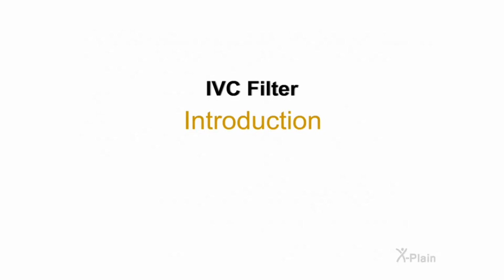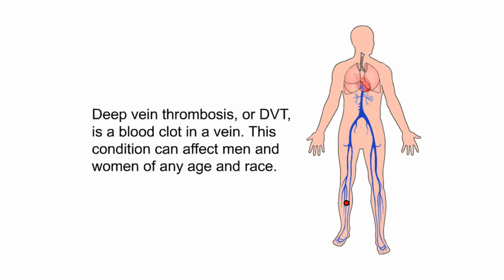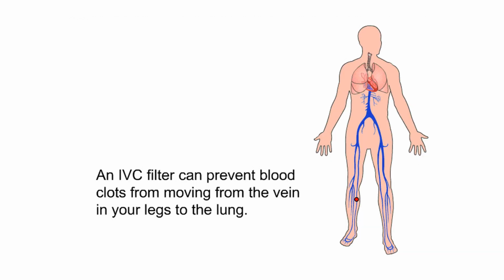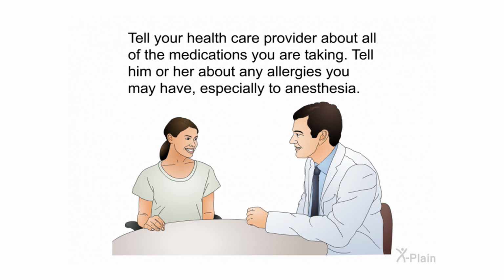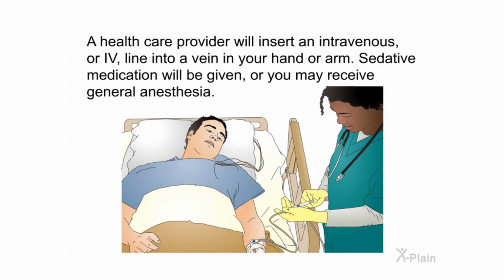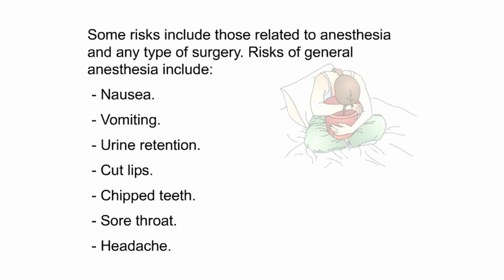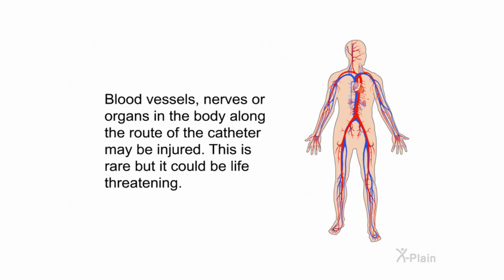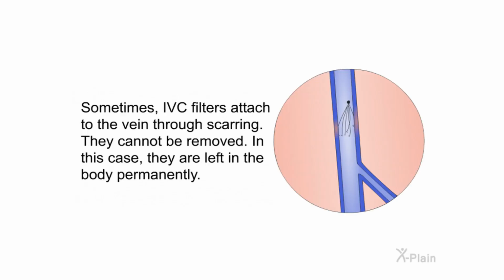IVC Filter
This program explains IVC Filters. IVC Filters are also known as Inferior Vena Cava Filters. The program includes the following sections: what are IVC filters, what is the anatomy of blood and blood vessels, what is the procedure for how an IVC filter is placed, what to do and expect before an IVC filter is placed, what to do and expect after an IVC filter is placed, and what are risks and complications of an IVC filter.

Sections:
00:00 - Start
00:32 - Introduction
01:11 - Blood Vessels
03:06 - IVC Filter
04:22 - Before Procedure
05:35 - Procedure
07:14 - Risks
09:07 - After Procedure
10:32 - Summary
11:35 - End

ct370101 IVC Filter